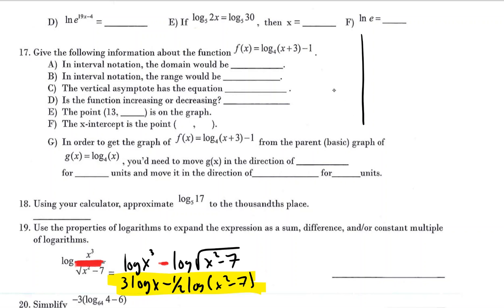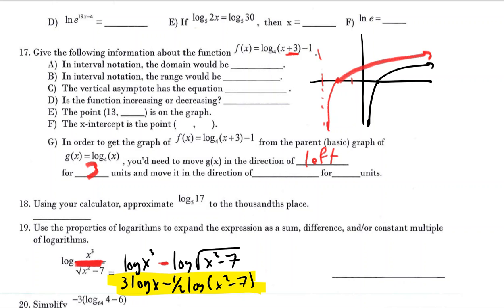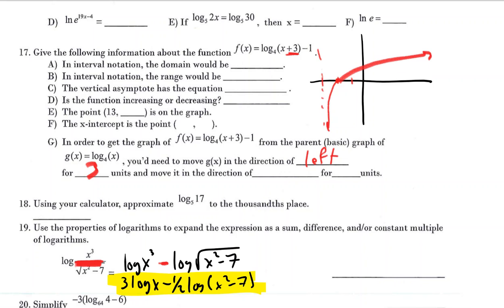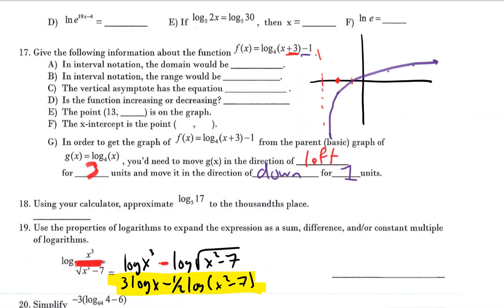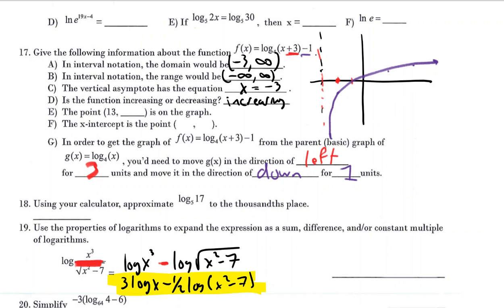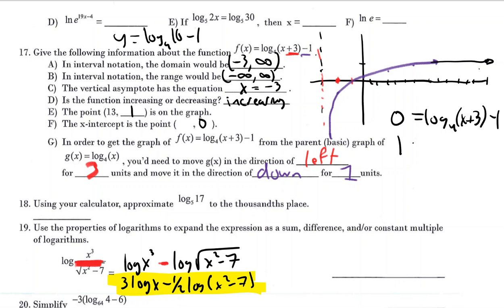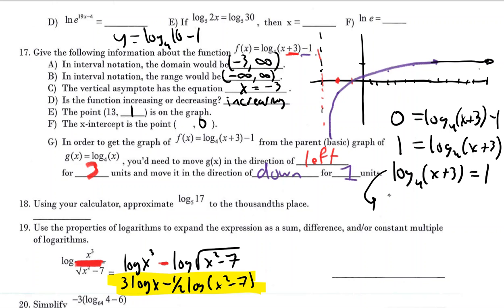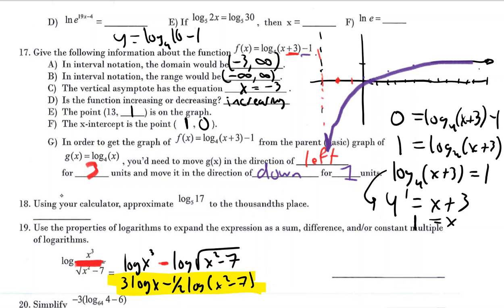Precal - Spring Semester Exam Review 2022 - #17